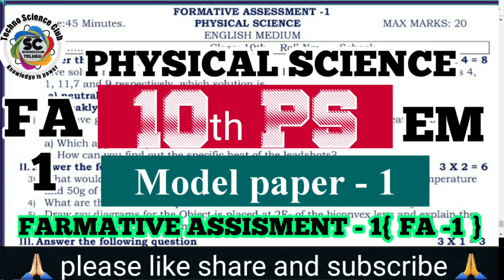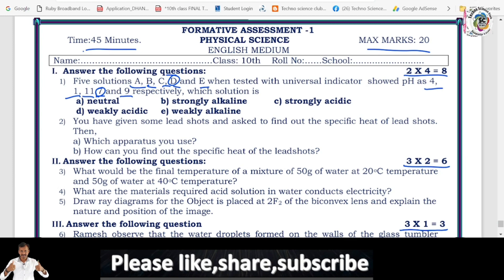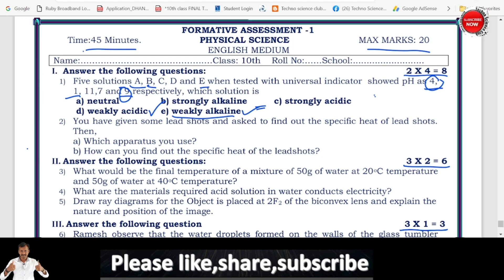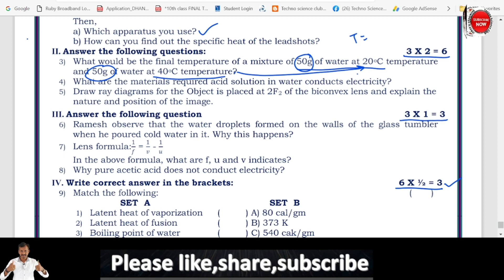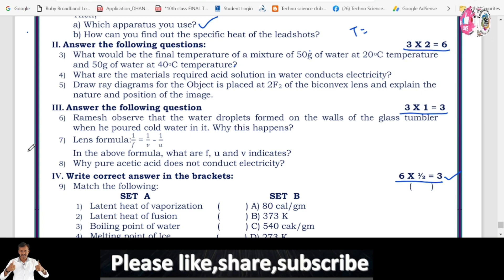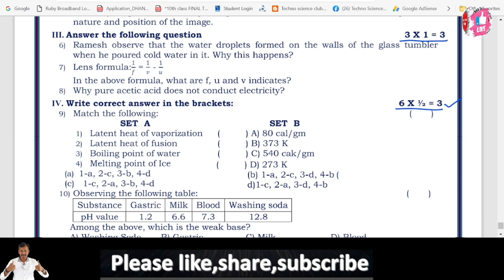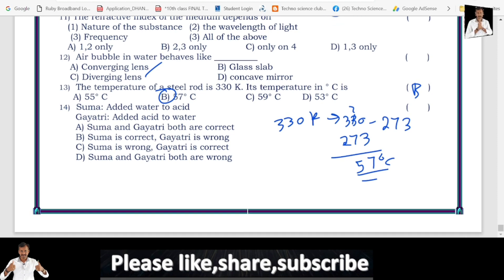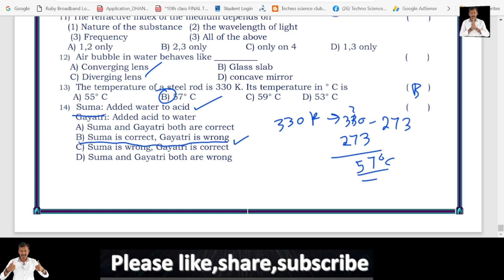10th physical science FARMATIVE ASSISMENT - 1{ FA -1 } MODAL PAPER - 1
10th physical science FARMATIVE ASSISMENT - 1{ FA -1 } MODAL PAPER - 1